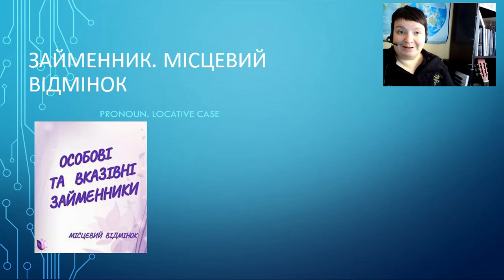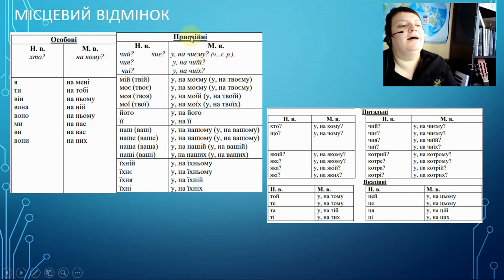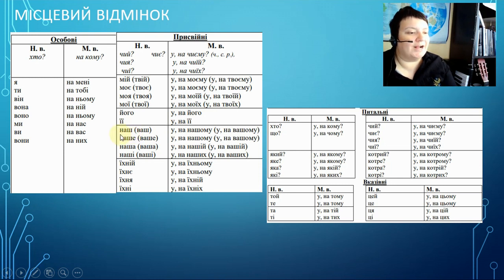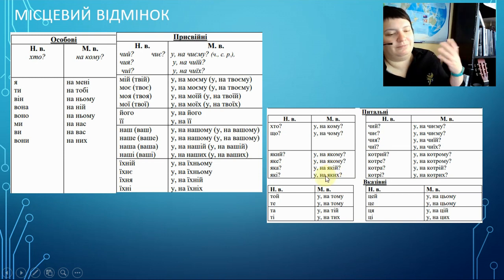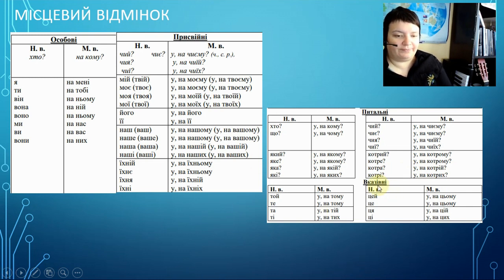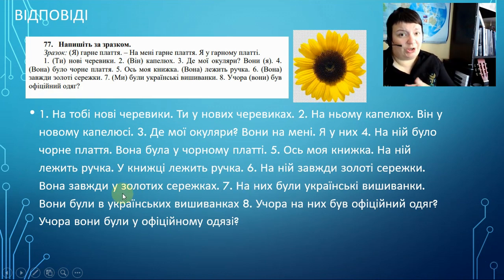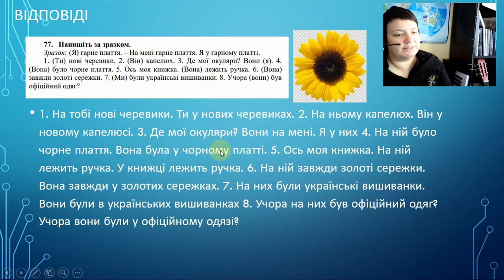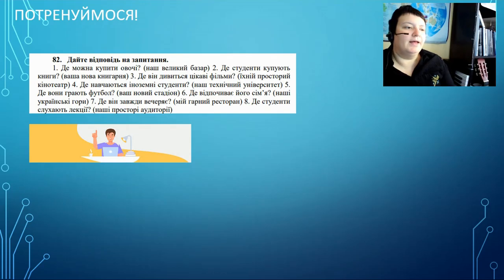Learning Ukrainian with Odarka. Lesson 65. Locative Case of Pronouns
Hello again, my precious! This is a new lesson on my channel! We are learning Locative Case of Pronouns in Ukrainian! I will explain everything 😉.
Sorry for the sound. I have bought a new camera and I am trying to set it up. I hope, I will cope with these background noises somehow...

00:00 - Hello
00:31 - Topic
00:40 - Locative Case of Pronouns
08:16 - Practice 1
09:17 - Answers 1
12:10 - Practice 2
12:37- Answers 2
15:17 - Bye

Before watching this video, it would be useful  to watch these ones to understand the rule more:

Songs and videos I have used:

TARABAROVA - В моєму серці ти

ОЧІ В ОЧІ - Так Боляче

DOROFEEVA - Кохаю, але не зовсім

Мацюк Г. Р. Українська мова. Практичний курс для іноземців:
2017. – 195 с